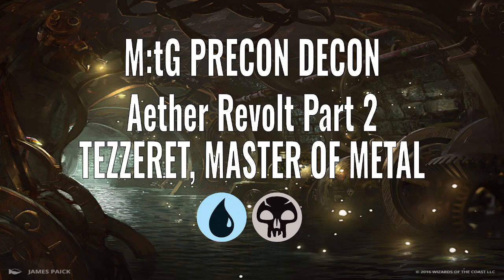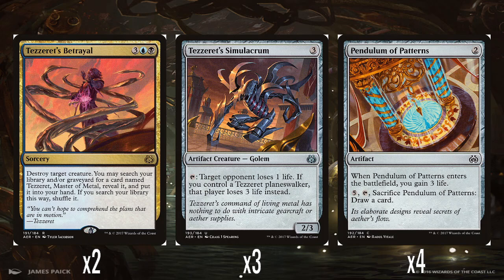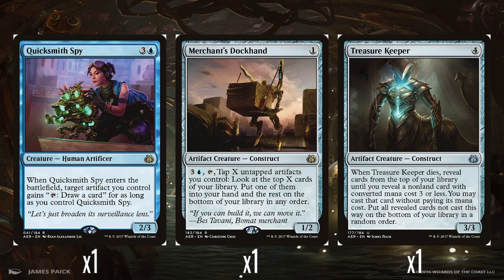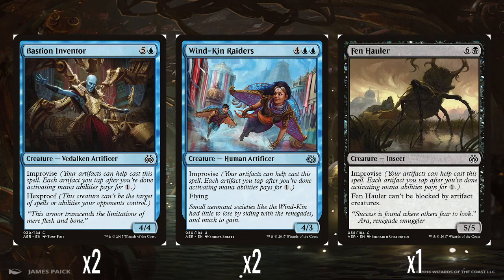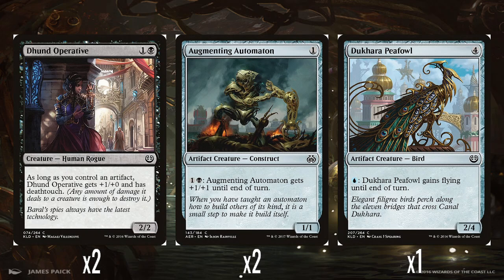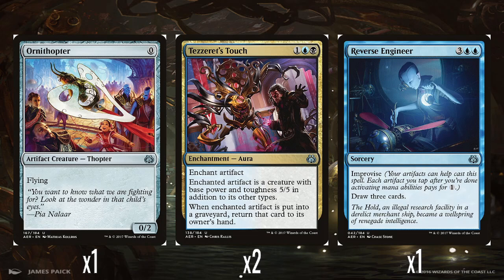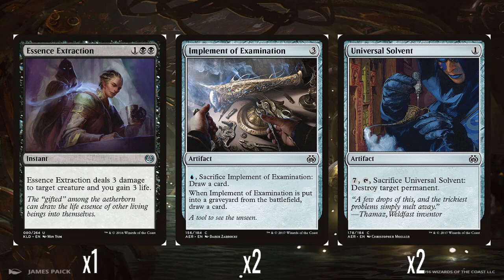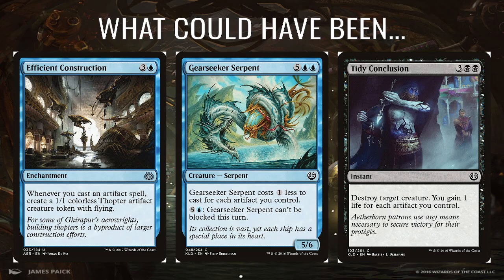M:tG Precon Decon - Aether Revolt Part 2: Tezzeret, Master of Metal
Nostalgic ramblings about preconstructed Planeswalker decks from Magic: the Gathering's history. In this video, I look at the Tezzeret, Master of Metal deck from the 2017 Aether Revolt expansion.

Card images courtesy of Scryfall, deck box image courtesy of MTGWiki, decklist format courtesy of TappedOut, background images courtesy of basiclandart.com. I do not own or claim to own any of the art assets used in this video.